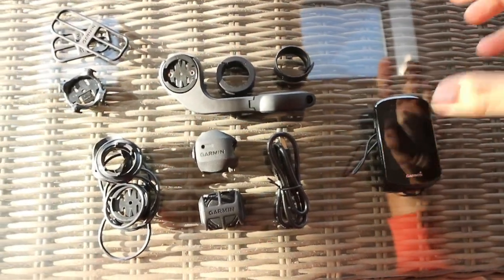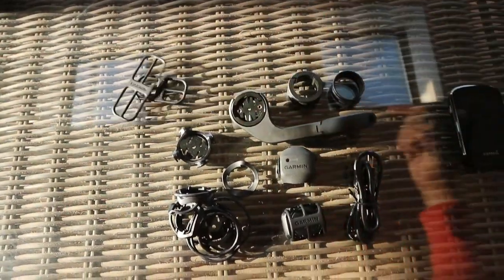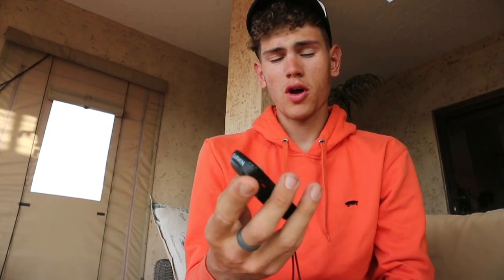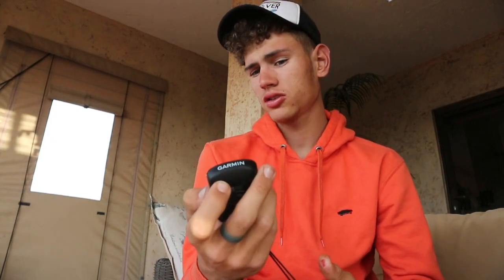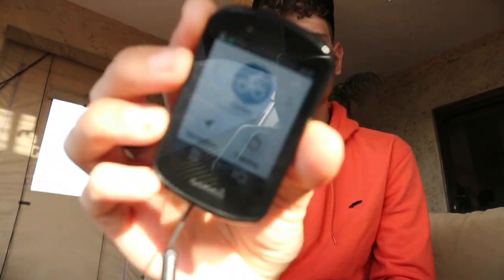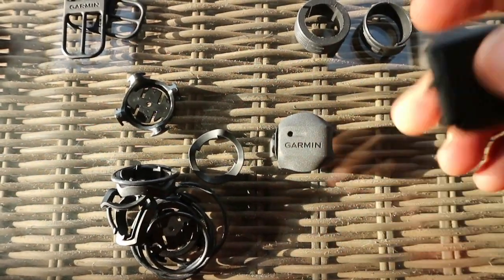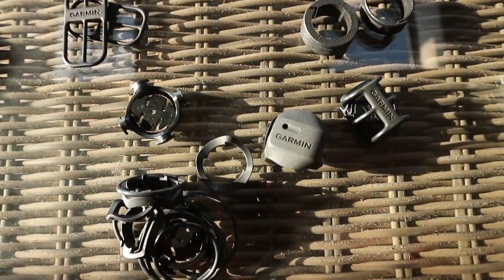Garmin 830 review